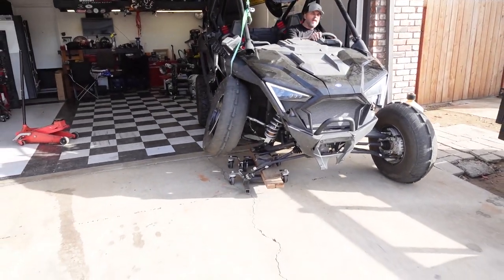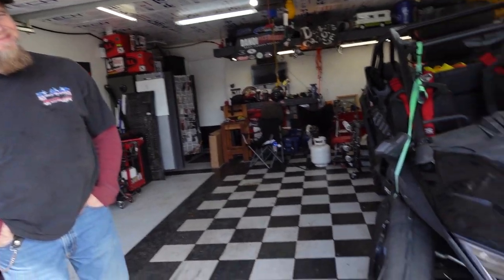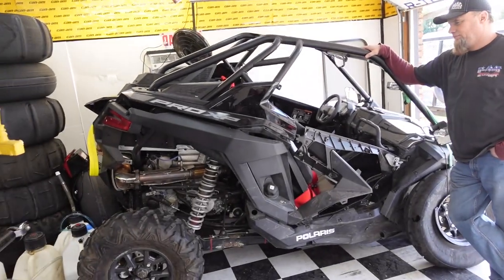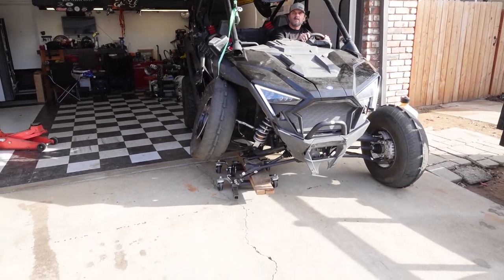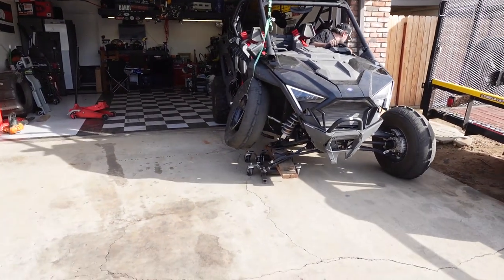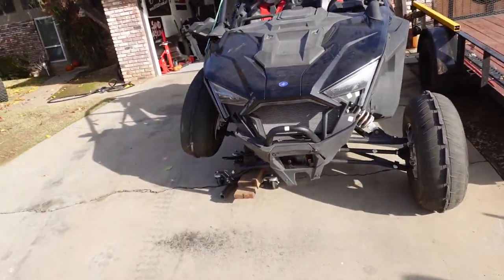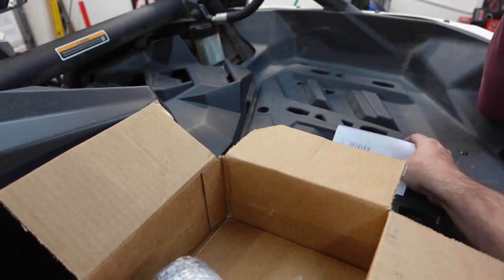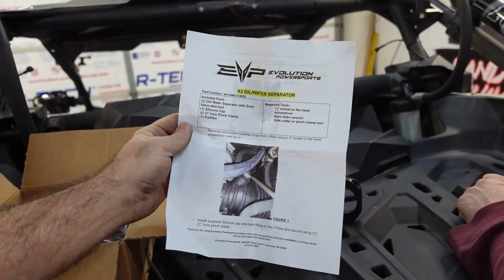EVO Catch Can Install On A Stage 5 Evo Can Am Maverick X3